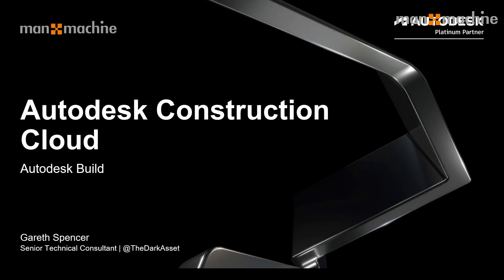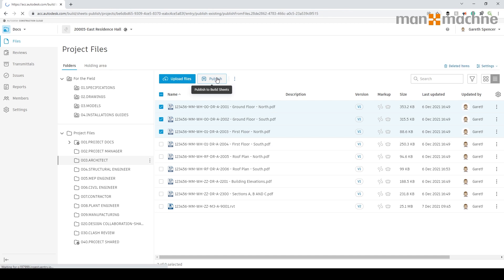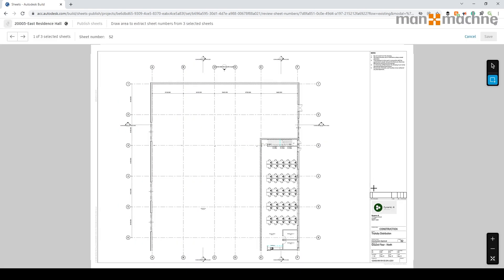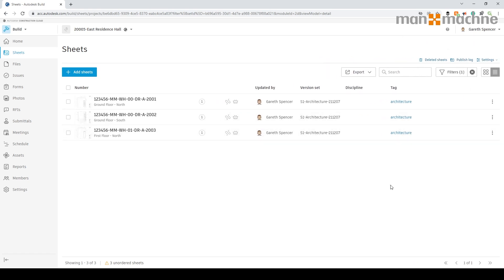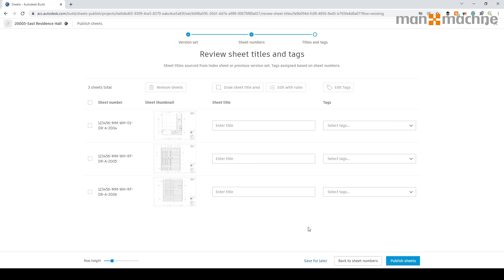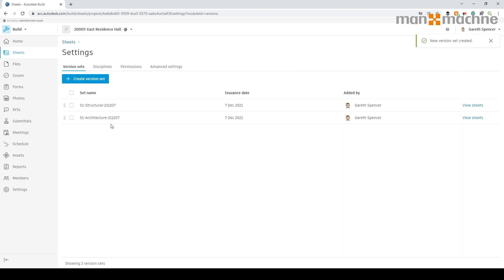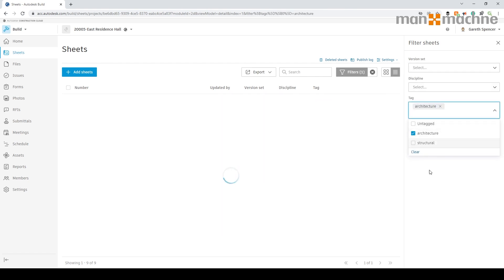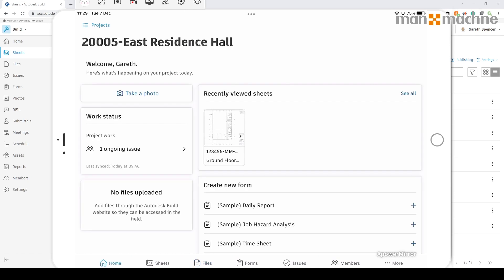Autodesk Build - Working in the Field with Sheets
Autodesk Build connects project teams from in the office to those working out in the field. We can share documents, drawings and models directly from Autodesk Docs to Autodesk Build. In this video Gareth will talk you through how we can do this.

If you wish to learn more about the Autodesk Construction Cloud check out the Autodesk Construction Cloud web

You can also get in touch with our sales team either by phone or email.

And finally did you know Man and Machine have a blog where our technical team post tips, tricks, and useful information about all Autodesk products not just the Autodesk Construction Cloud